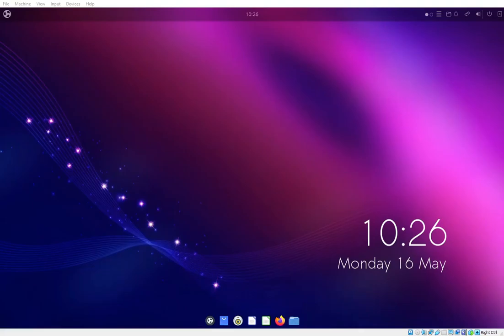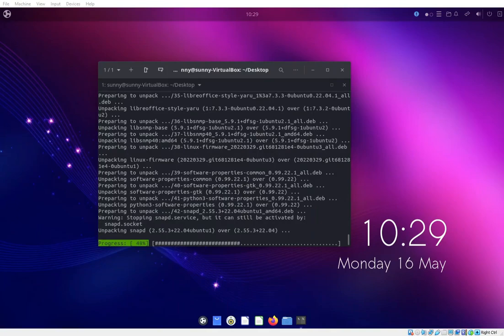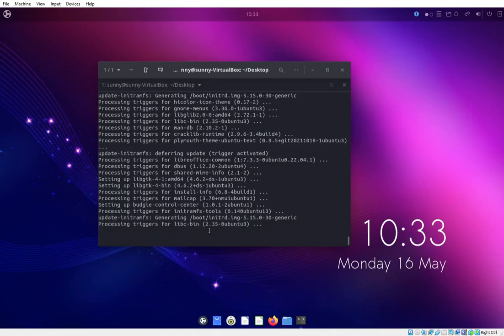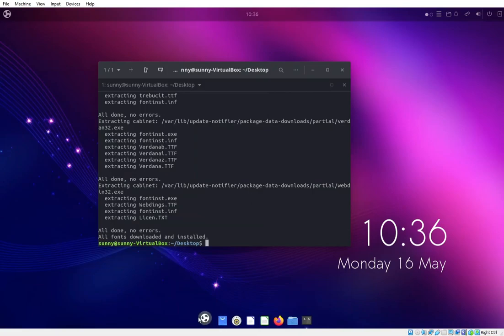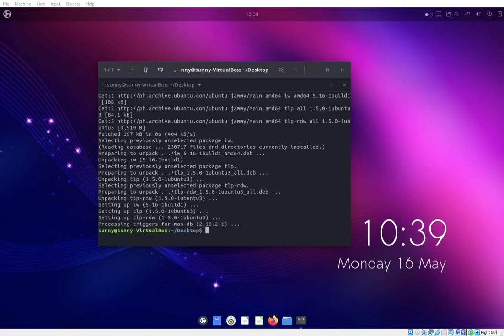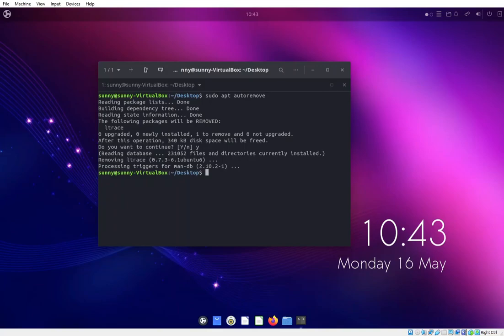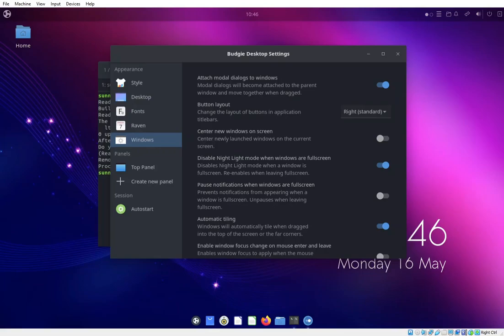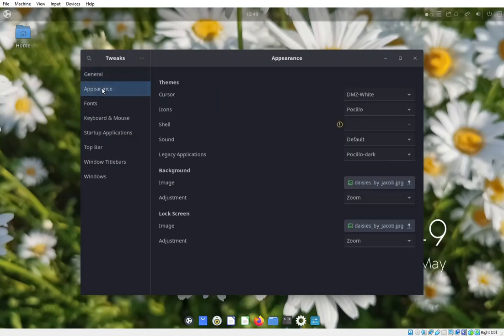THINGS TO DO AFTER INSTALLING UBUNTU BUDGIE 22.04 "JAMMY JELLYFISH"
1. Getting your system ready with updates and repositories
2. Install Ubuntu-restricted-extras package
3. Install applications of your choice from the software center or the web
4. Install or enable or configure powermanagement
5. Know about cleaning your system
6. Use the ‘do not disturb mode to focus on work
7. Use the night light feature to reduce eye strain at night
8. Customize desktop background
9. Explore the new screenshot tool
10. Install GNOME tweaks